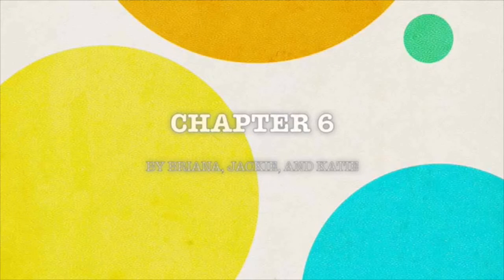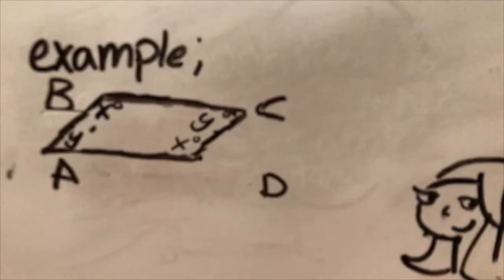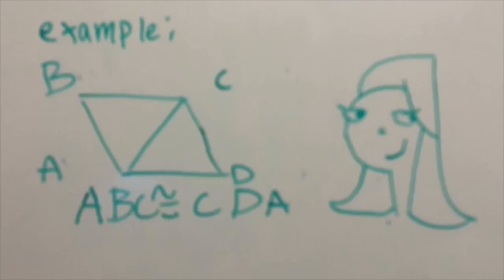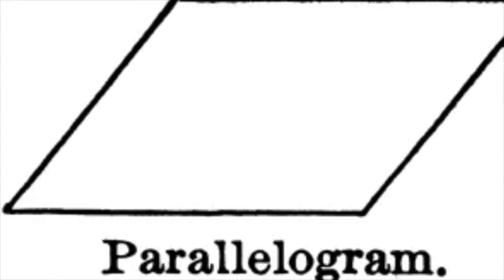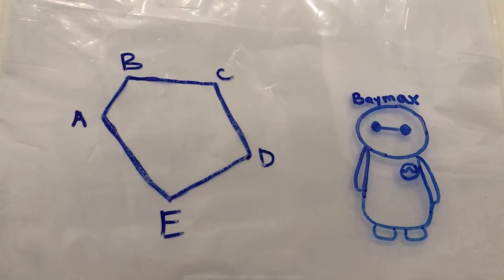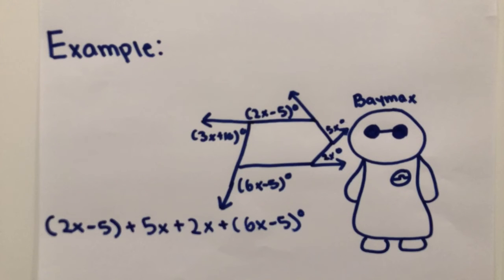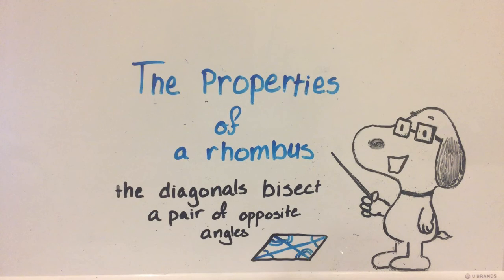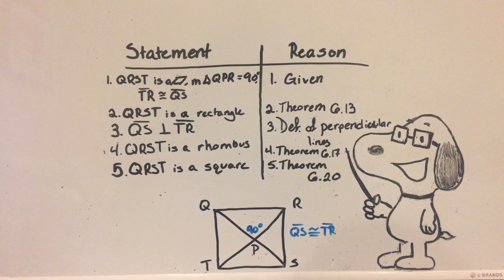Geometry Project Chapter 6